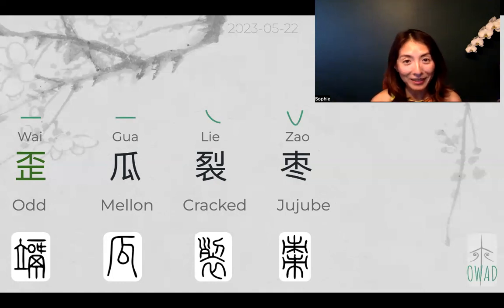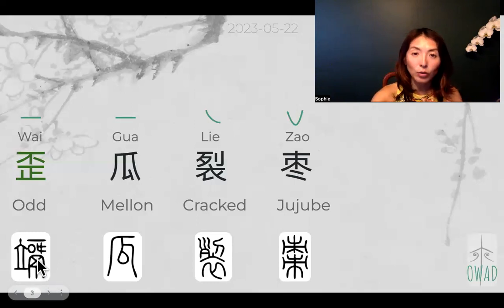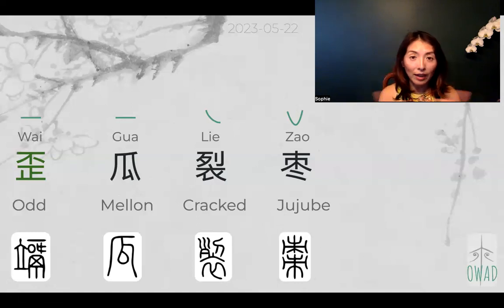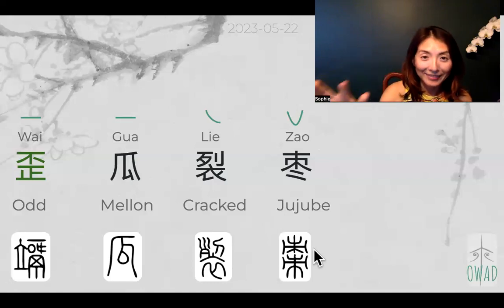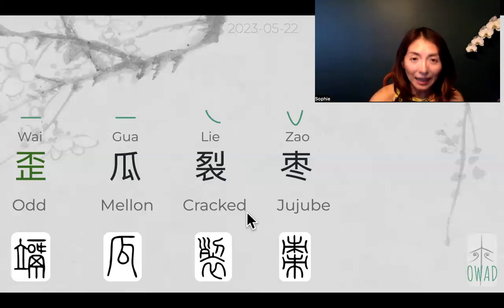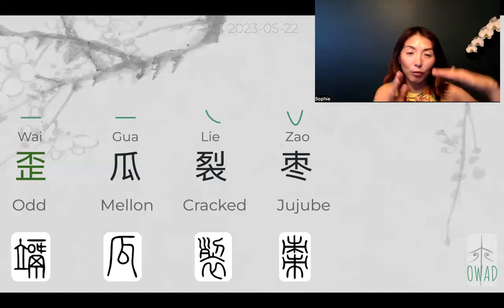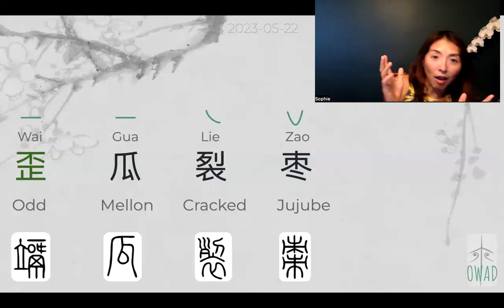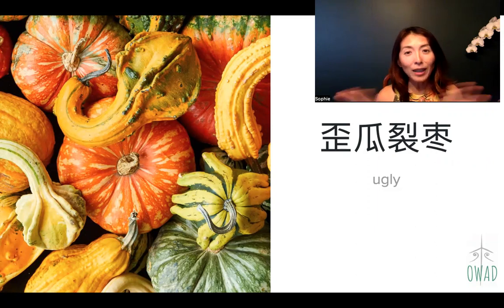Ugly (歪瓜裂枣) | S3E142 | OWAD Learning Mandarin Chinese